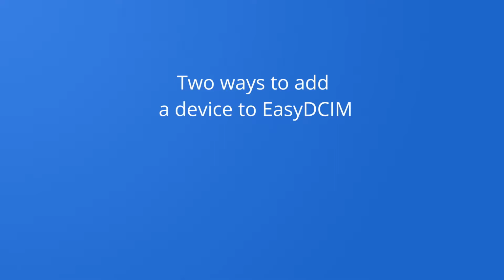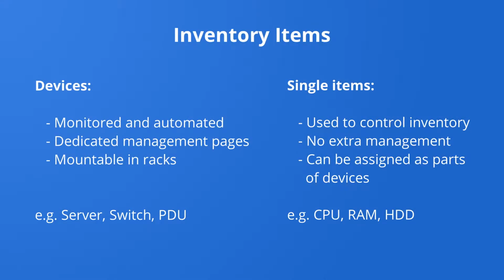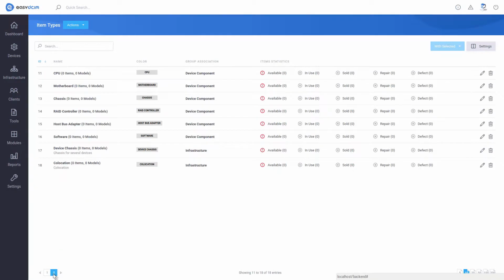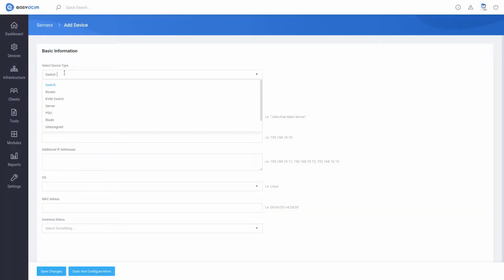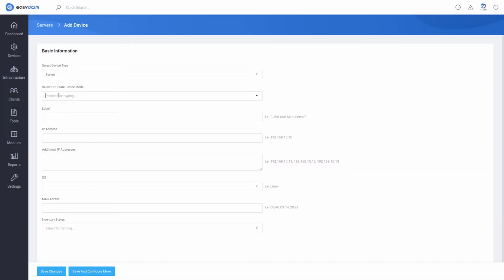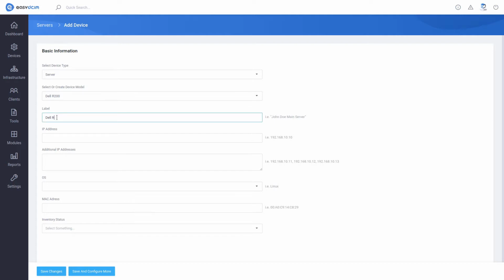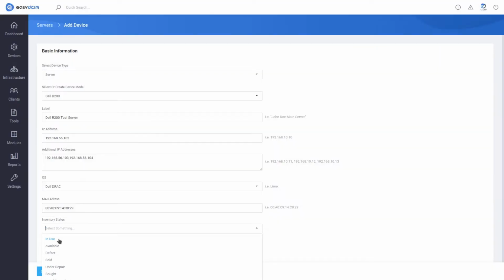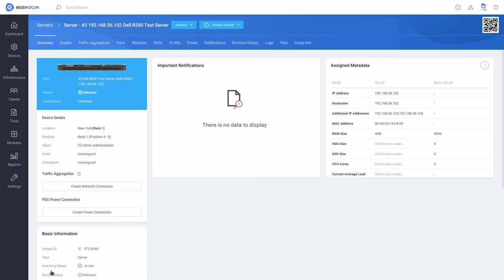EasyDCIM Video Guide: Inventory - Adding New Device Manually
The following video instructs how to manually add new devices in EasyDCIM

You will learn, on the example of a server, how to create a new device, assign it to a specific model, configure the remaining attributes such as the label, main and additional IP addresses, or operating system, as well as define the status of each device in the inventory.